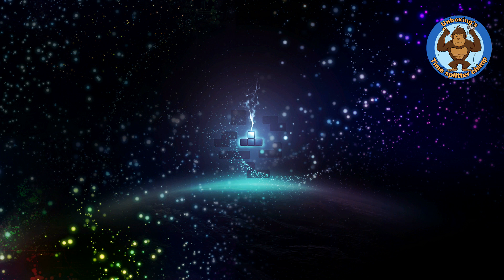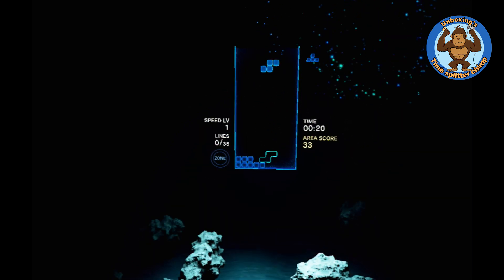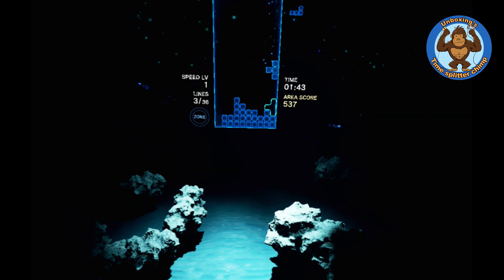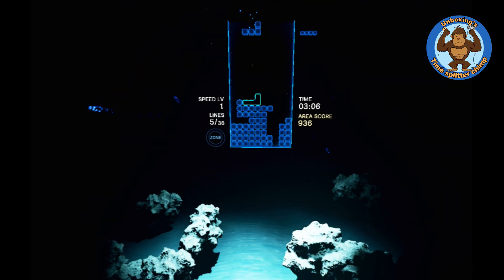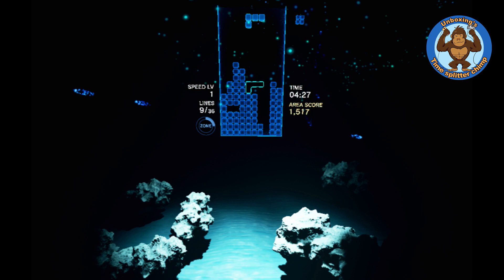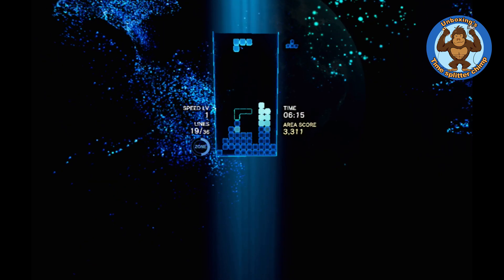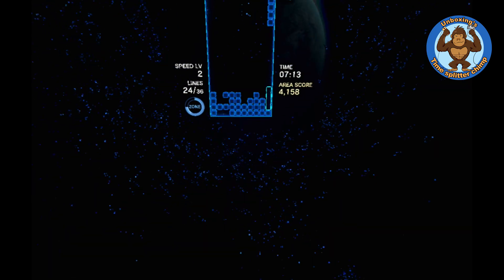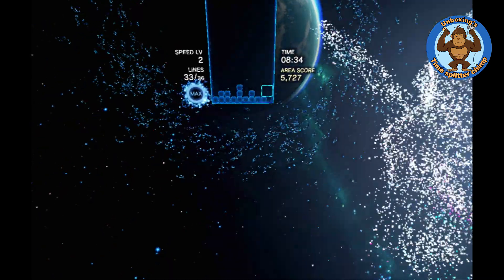Tetris Effect demo PSVR gameplay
Tetris Effect demo PSVR gameplay, The game feels great in VR with the music.